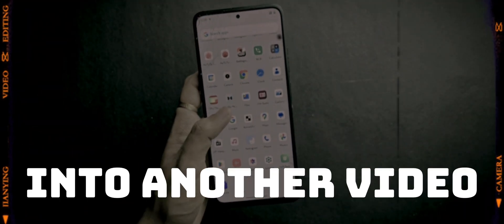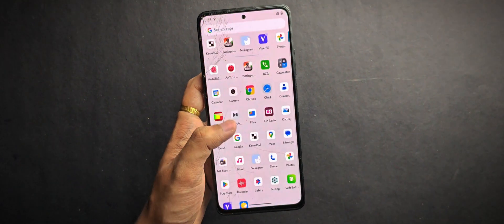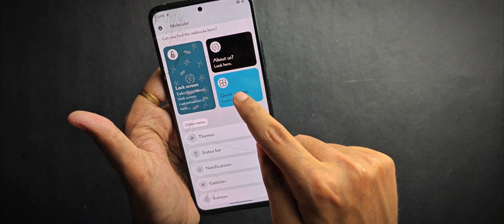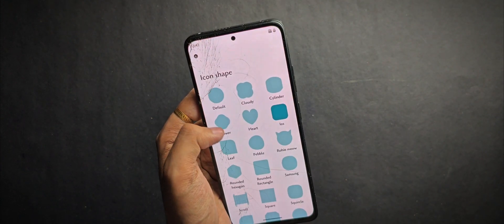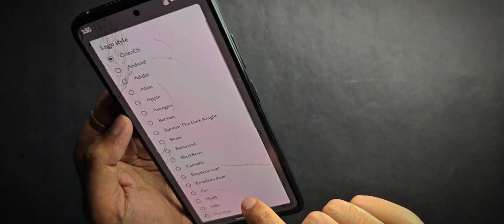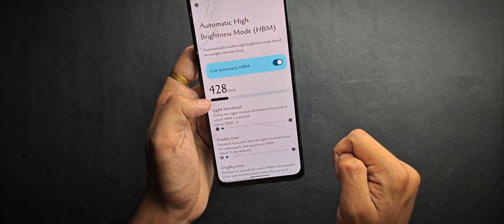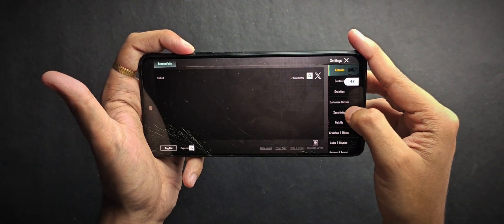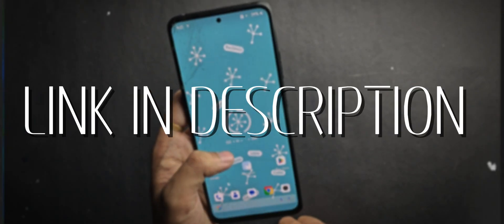My Current Favourite Android 15 ROM | OrionOs 15.1 Review | POCO X4 Pro | Beautiful UI Design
Today, we’re diving into a review of Orion OS, an AOSP-based custom ROM. I’ve got the latest version running, and in this video, I’ll be covering everything—from its user interface to its performance—so make sure to watch till the end!

And  before we jump in, smash that like button and hit subscribe if you haven’t already cuz Right now, only 4% of my viewers are subscribed, so if you enjoy content like this, make sure to support the channel—it really helps!